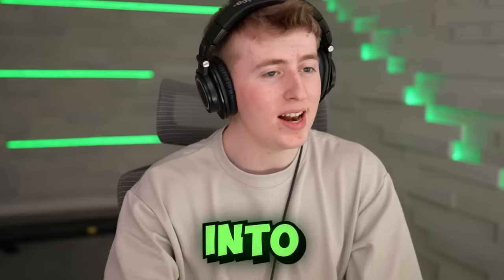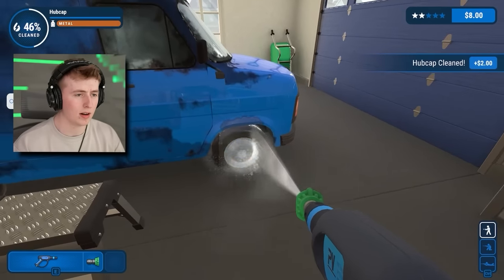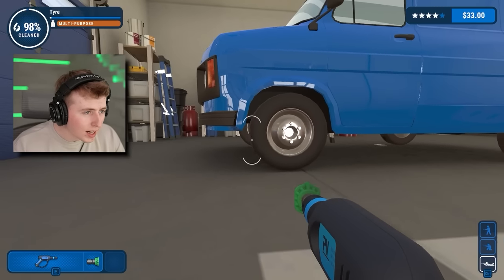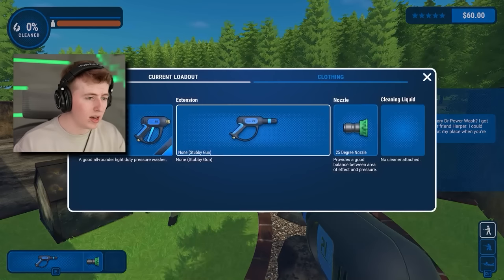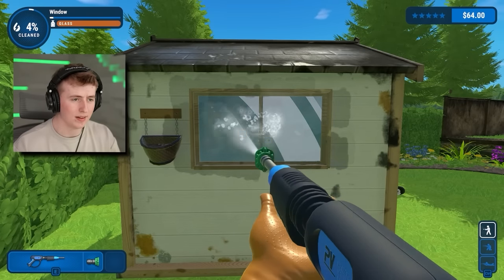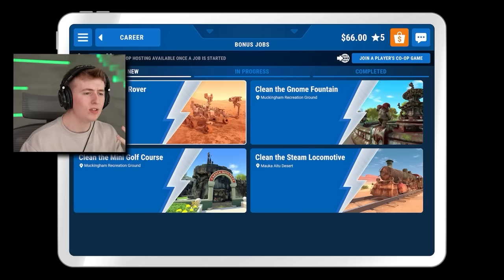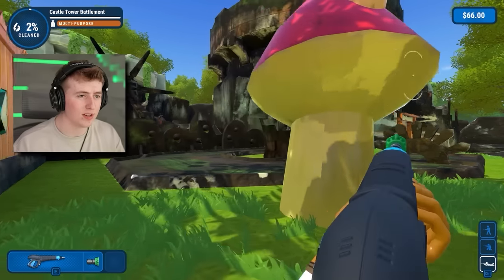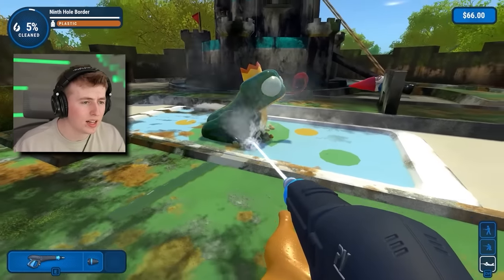THE MOST SATISFYING GAME EVER!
In todays video I Power Wash Simulator!

My Gear:
Mouse Pad